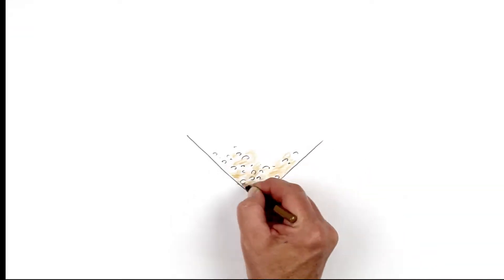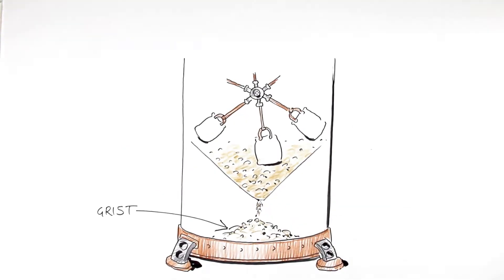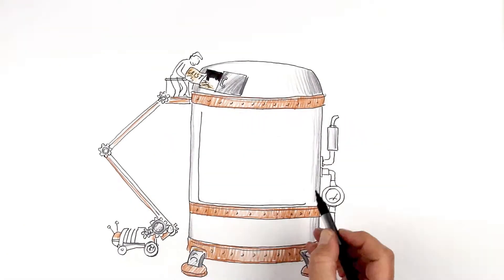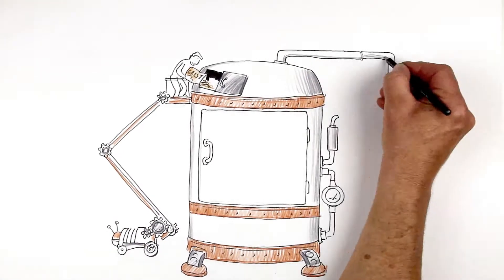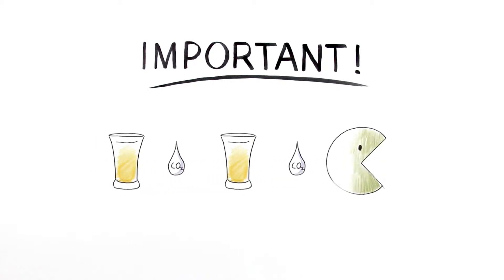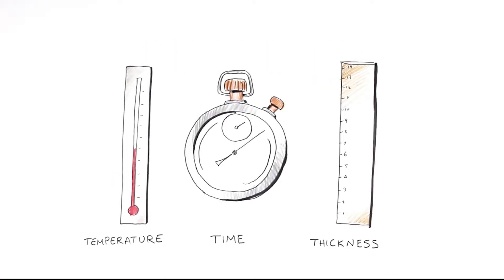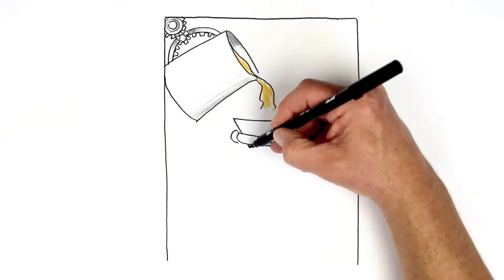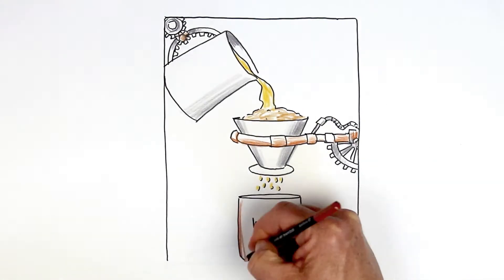Milling to Lautering 1